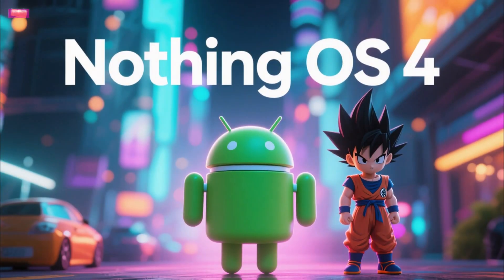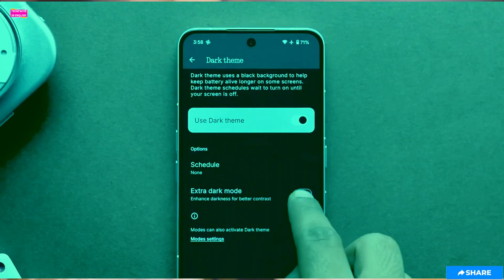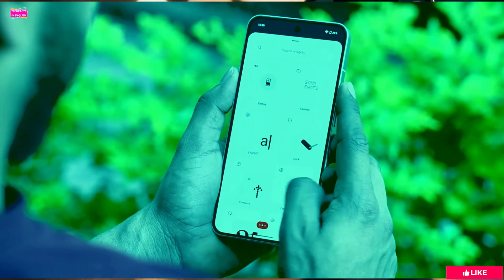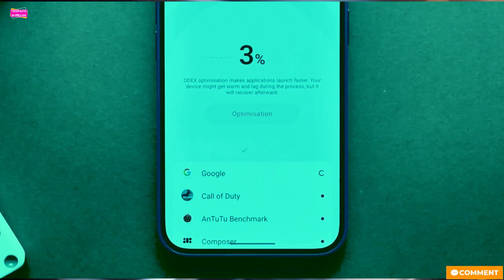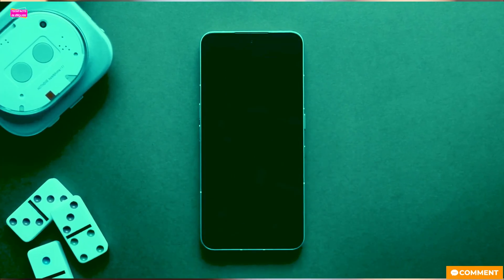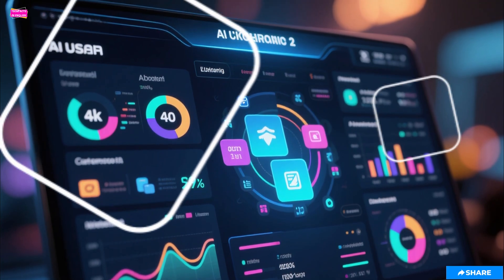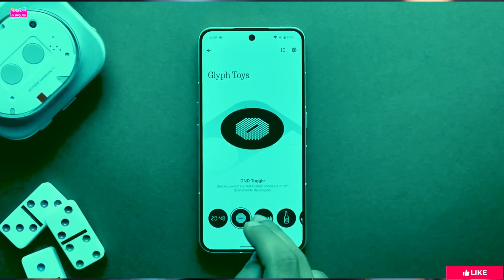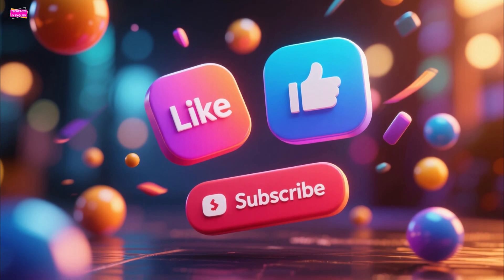The One Thing Nothing OS 4 Does That iOS Can't.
The first open beta of Nothing zilches 4 grounded on Android 16 is then, but it’s not all perfect. While some instigative features like Extra Dark Mode, smoother robustness, and app optimization are included, others are still missing. The cinch screen timepieces are new but not veritably readable, and the camera updates are minimum. Some druggies may witness bugs, so be conservative if installing on your main phone. Overall, it’s a refined update, but stay for the stable release.